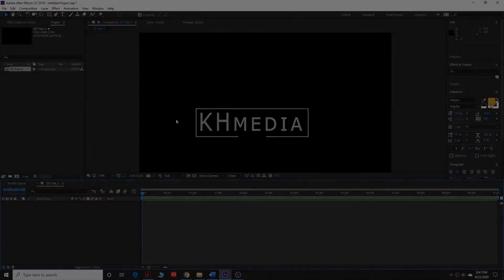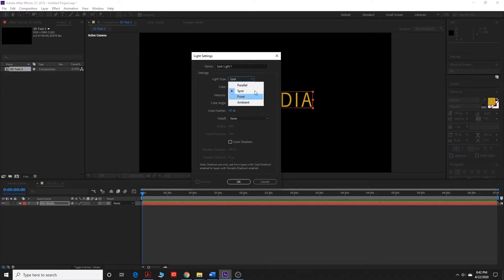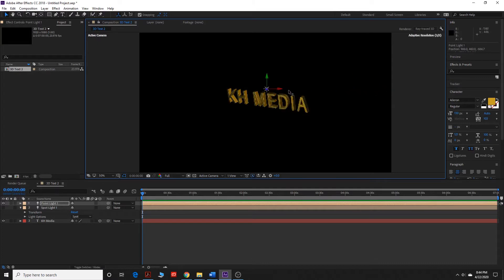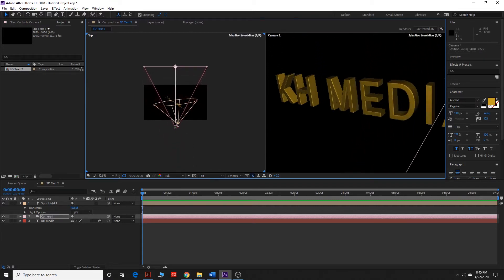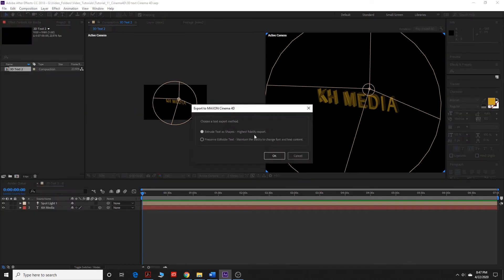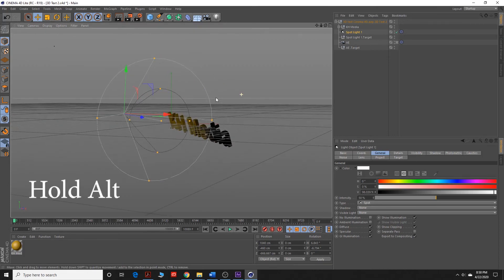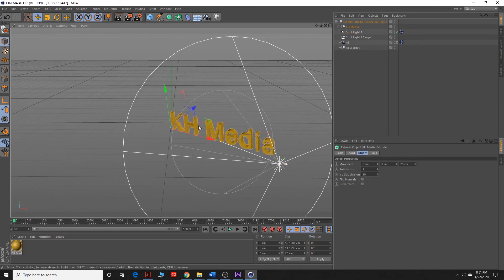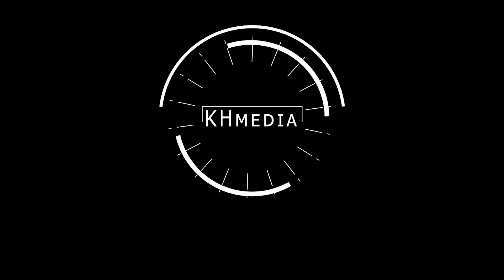3D Text in After Effects and Cinema 4D